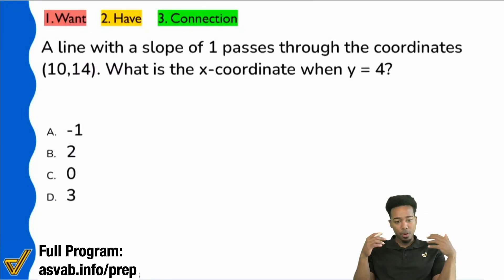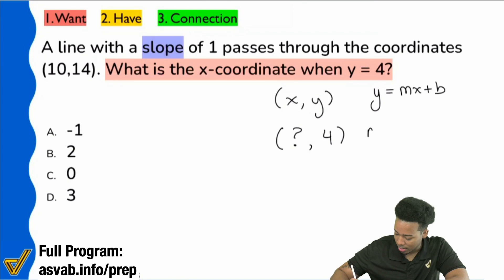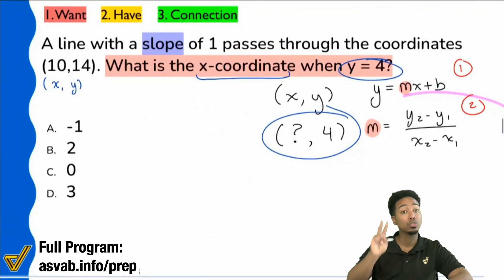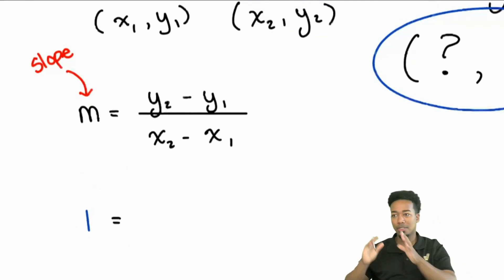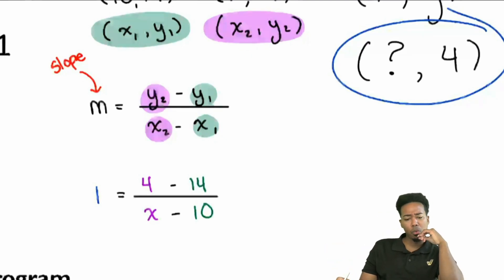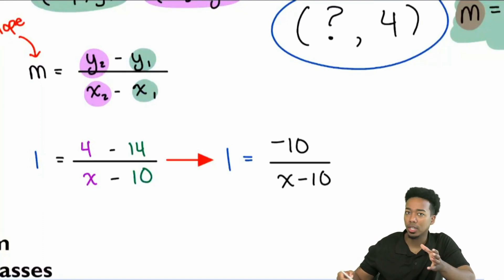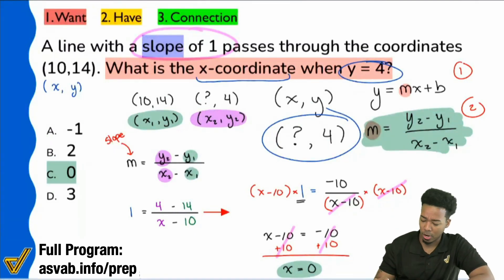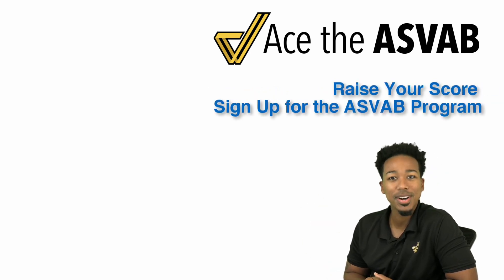ASVAB Math Knowledge - Calculating Slope (Practice Test Question)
Crushing the Math Knowledge subtest on the ASVAB is all about knowing your math concepts and formulas. This one is all about calculating slope!